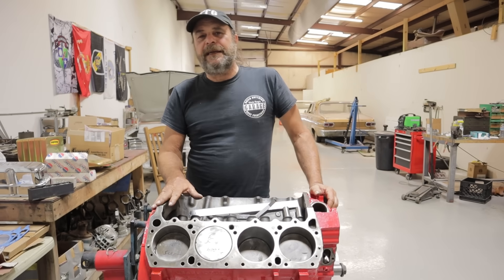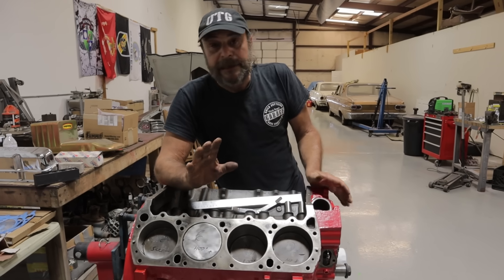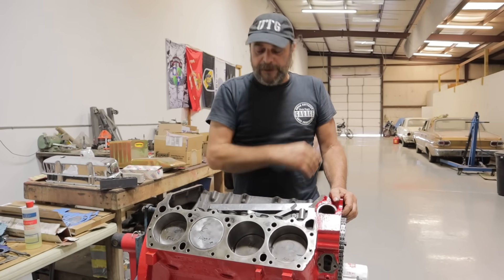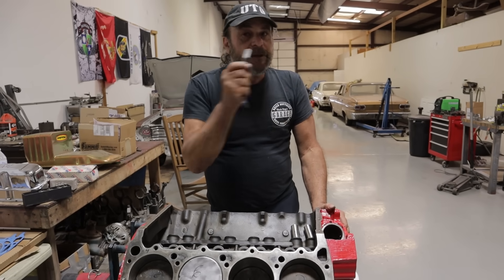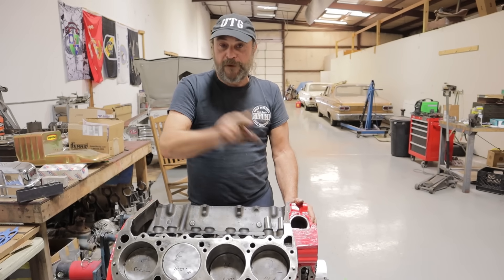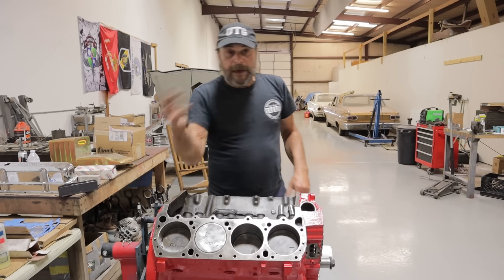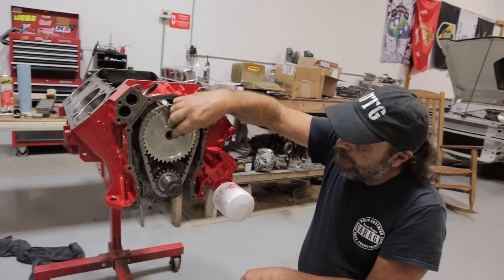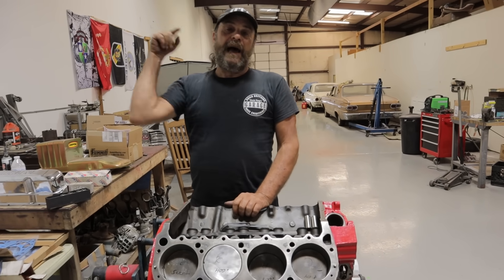Checking Timing Gear Accuracy And Camshaft Timing For The Home Engine Builder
Overlook the smallest detail in valve train timing and you'll have an engine that will never run right regardless of what steps you take tuning the external bits.
Here's what to look for and how to check for accuracy without using any special tools or forbidden knowledge.